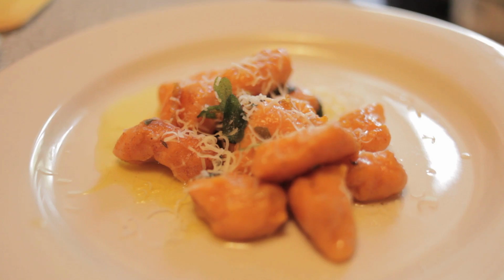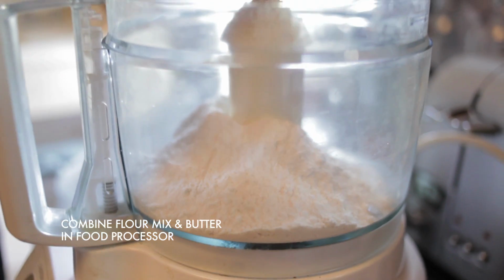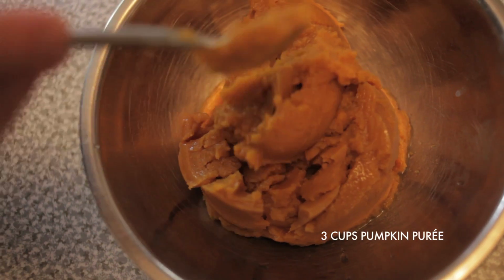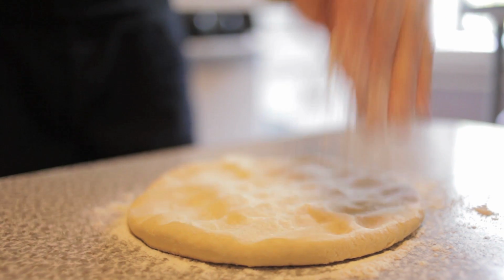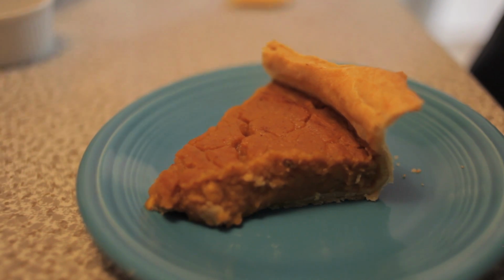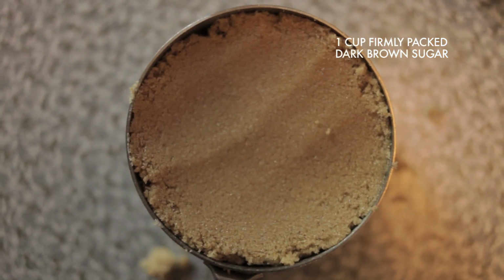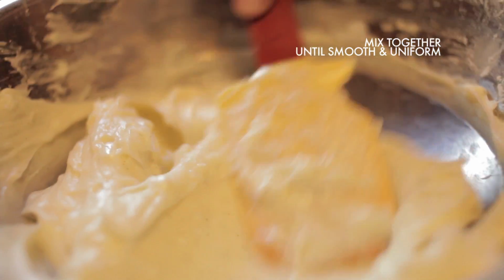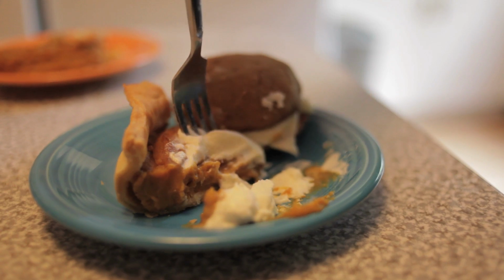How to Make Pumpkin Pie and Whoopie Pies - Perfect Thanksgiving Dessert Recipes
Learn two fantastic Thanksgiving Dessert Recipes: Brendan's Perfect Pumpkin Pie and Rebecca's Pumpkin Whoopie Pies, a great twist on that classic fall dessert.